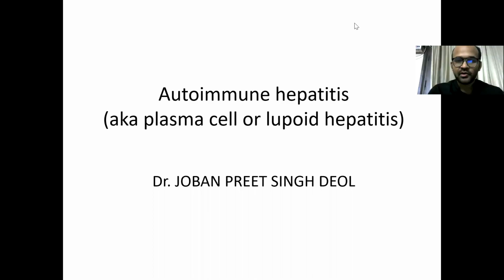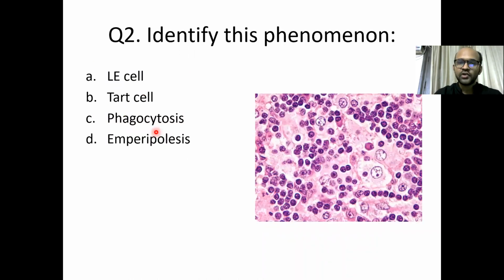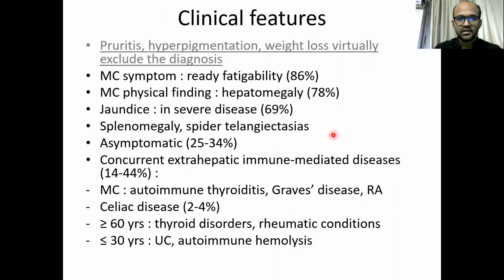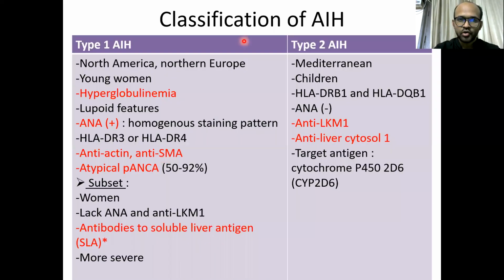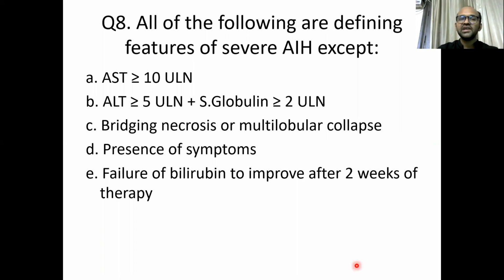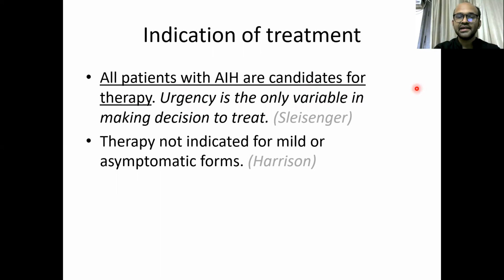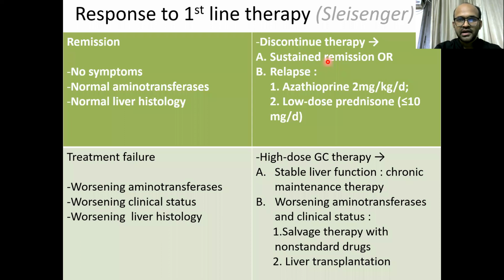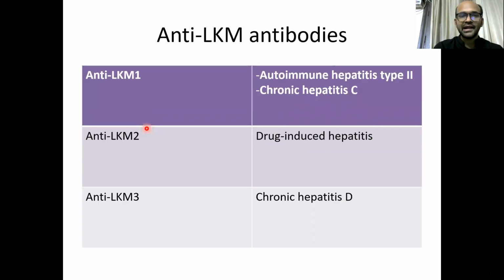Autoimmune Hepatitis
This video covers all important aspects of autoimmune hepatitis including its histology, types, clinical features and management.